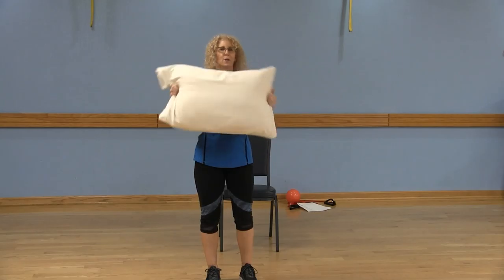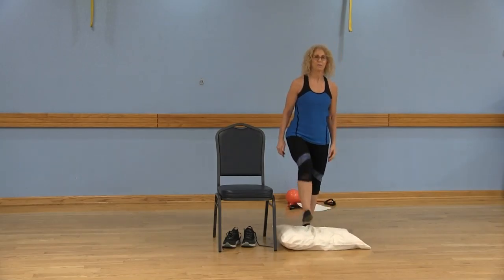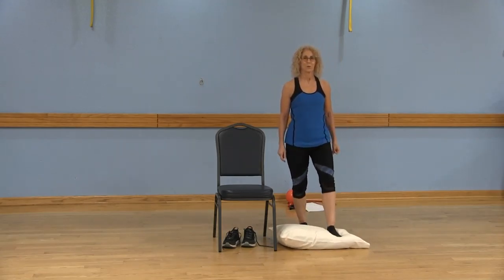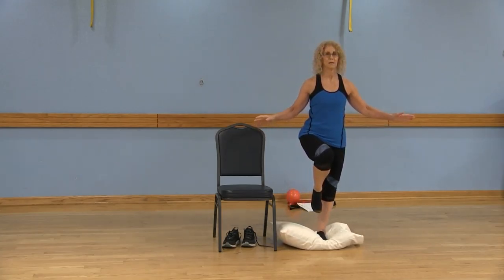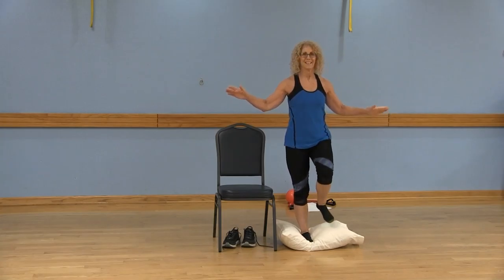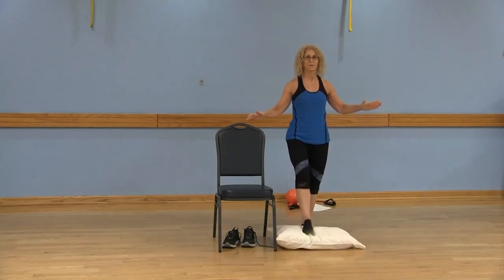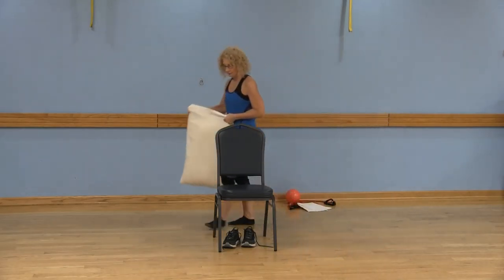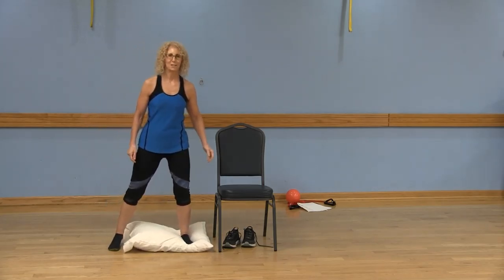Challenge Your Balance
Challenge your balance at home with no equipment other than a pillow. That pillow from your bed will give just enough instability to challenge your core and your balance. Work your abs and challenge your stability.